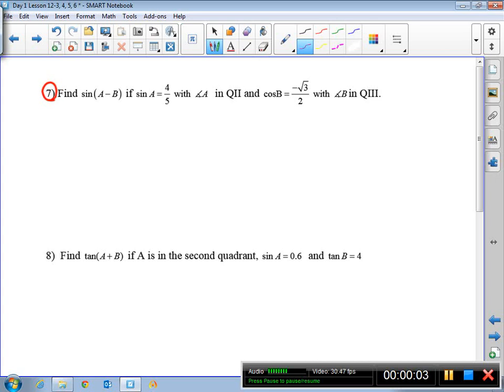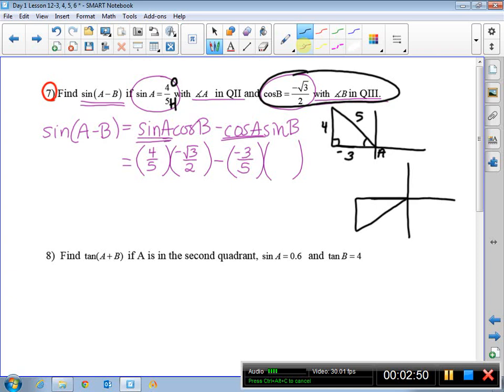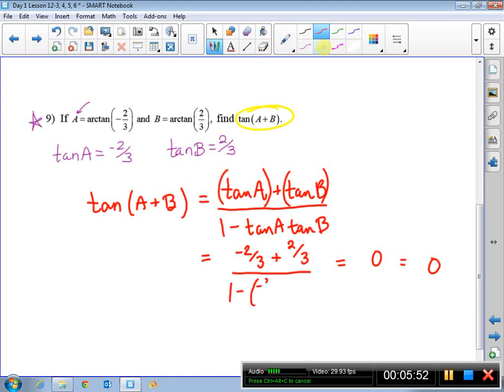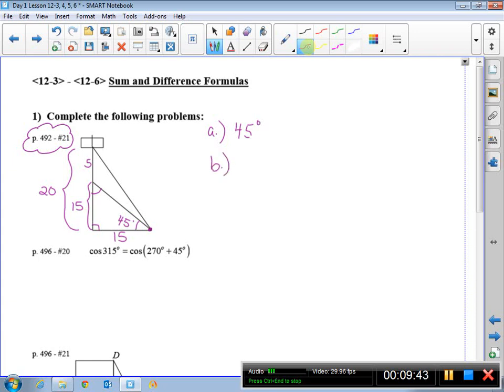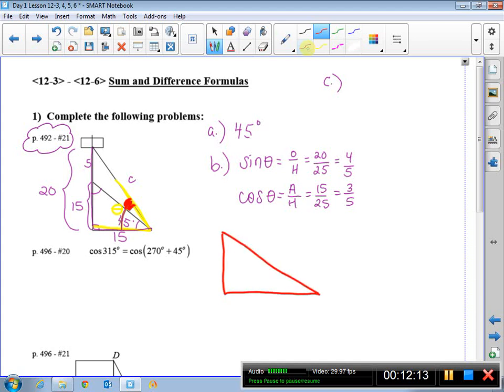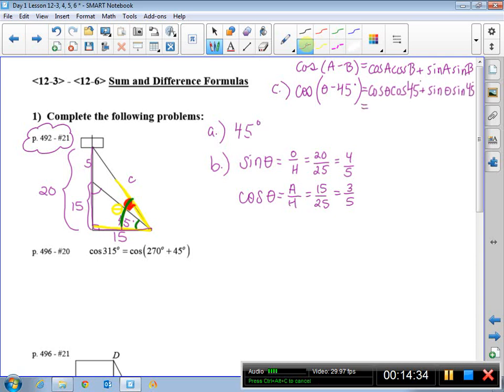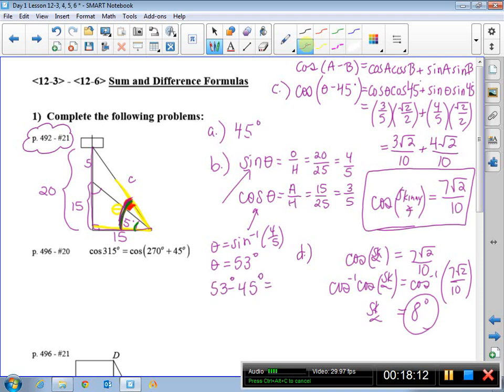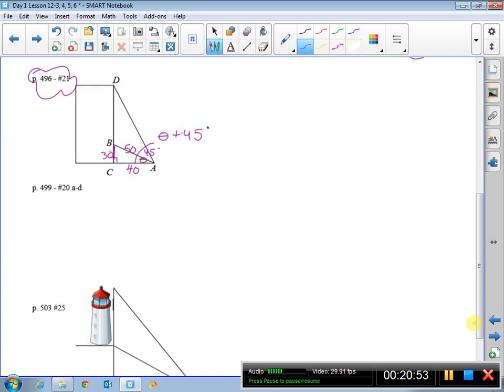Extra Problems done in Class March 19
A few more problems were done in class in your notes packet.